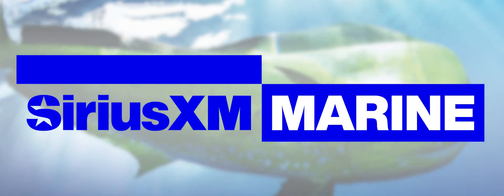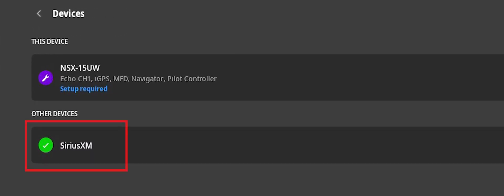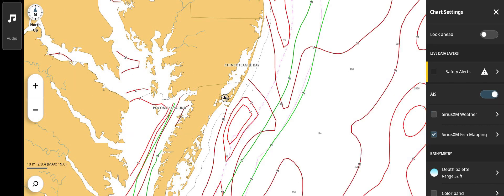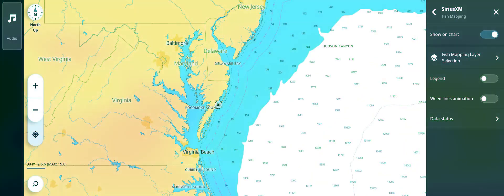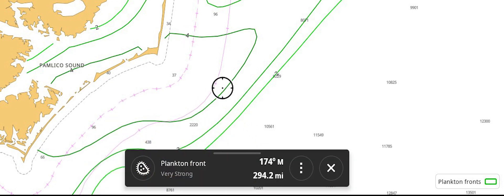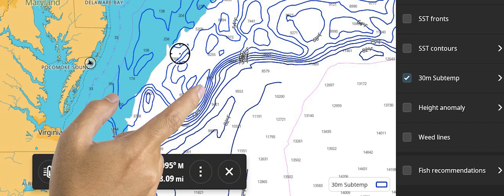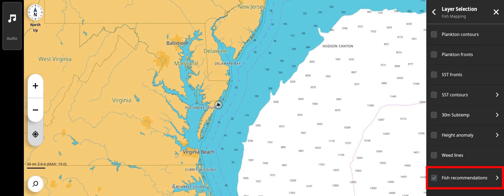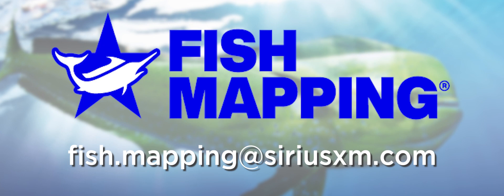How to Use Fish Mapping on NSX & NSX ULTRAWIDE Displays | Simrad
Learn how to operate your SiriusXM Marine Fish Mapping subscription on the Simrad NSX and NSX ULTRAWIDE displays.

Questions?